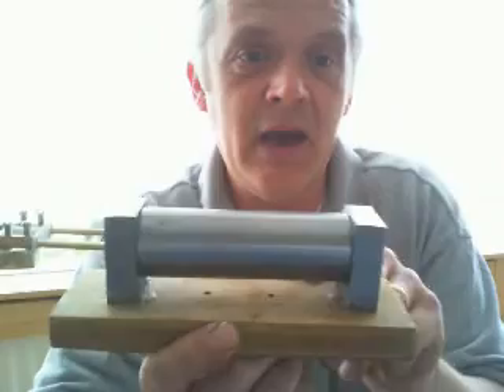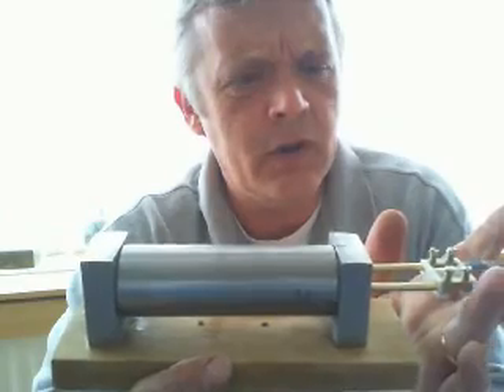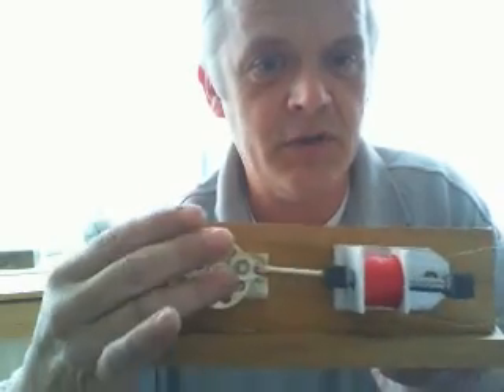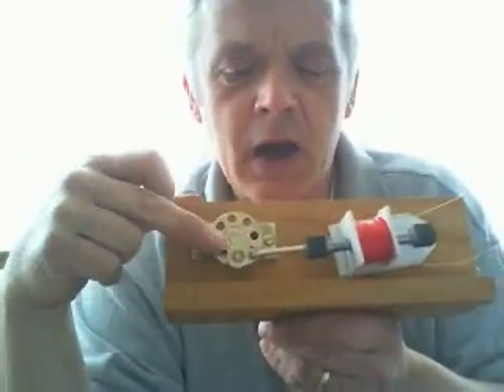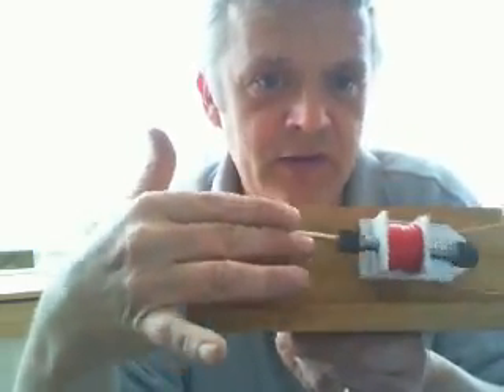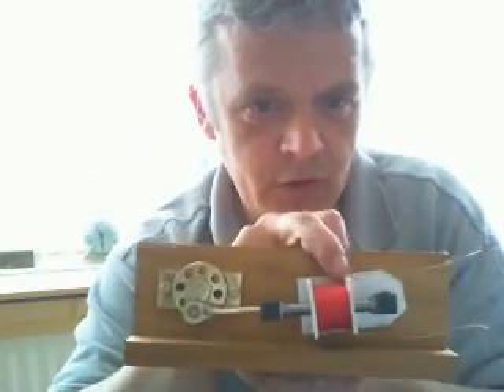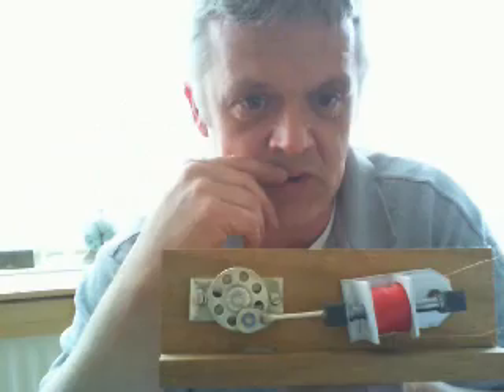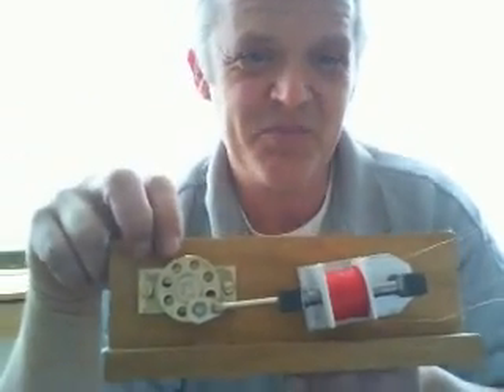Free Energy Power Amplifier 3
So, I was playing around with this a little and i came up with this arrangement. The structure is essentially the same but it occurred to me to wonder what would happen if instead of keeping a constant power feed to the coil we just pulsed it and then stored the pulsed energy in a flywheel that fed the energy back into the system in a relatively simple arrangement that would allow us to collect the energy. This is what i came up with. I would appreciate any comments or feedback and if you want to see more you can visit my